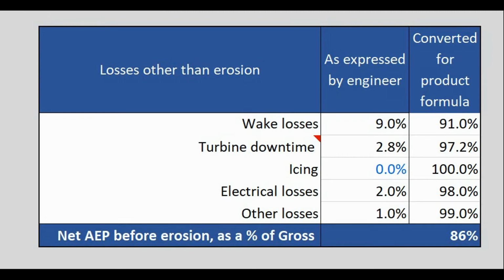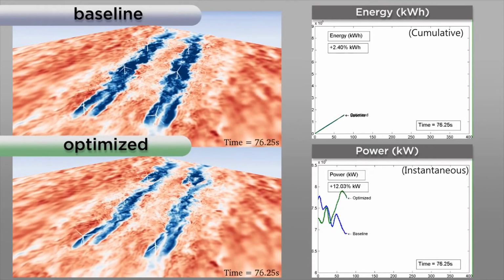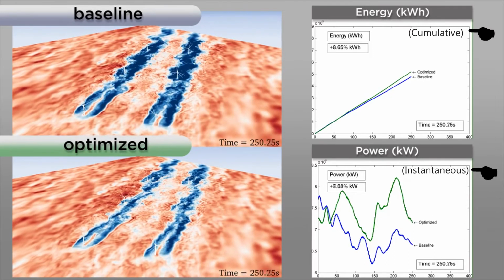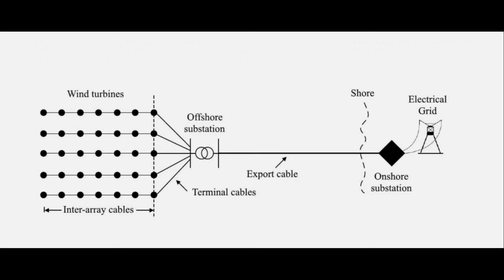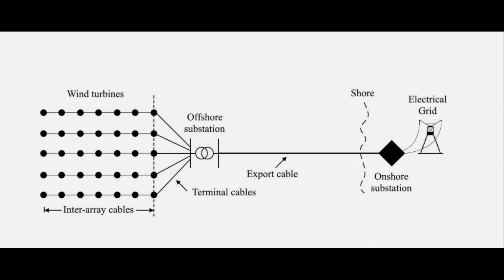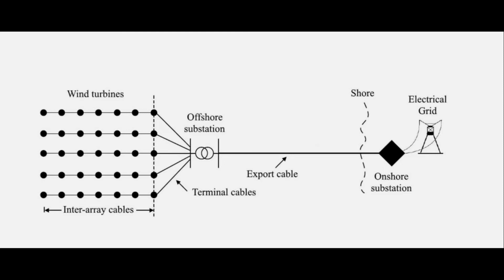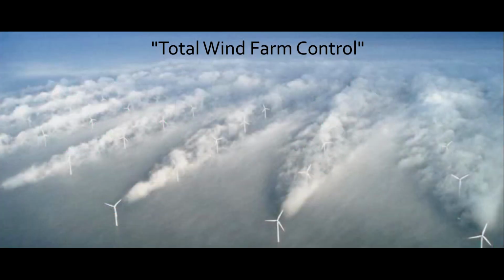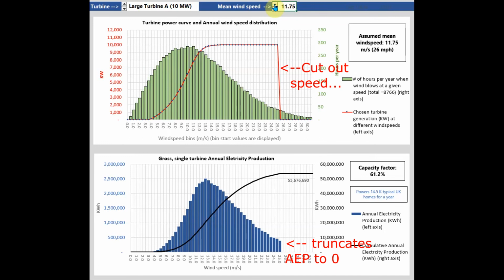Online Course, Offshore Wind Economics for Complete Beginners, Unit V: Overview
In this excerpt from our online course, Offshore Wind Economics for Complete Beginners we cover power losses at the wind farm level. At this point in the course, you will have already learned to estimate annual electricity production (AEP) for a single turbine on a gross (i.e. pre-losses) basis. But turbines behave differently in a group than they would on their own. Here's a look at some of the adjustments -- sadly, all downwards -- you need to make once you've multiplied your gross, single-turbine AEP estimate by the number of turbines, to ultimately reach net, total farm AEP.

It is a collaboration between Offshore Renewable Energy Catapult, the UK's leading offshore renewable energy technology and innovation centre, via Gavin Smart, its Head of Analysis & Insights, and energy economist and Wiley Finance author Ken Kasriel.  There you can find other videos, student feedback, and a downloadable course description and detailed table of contents.